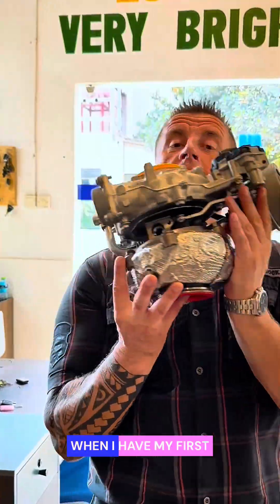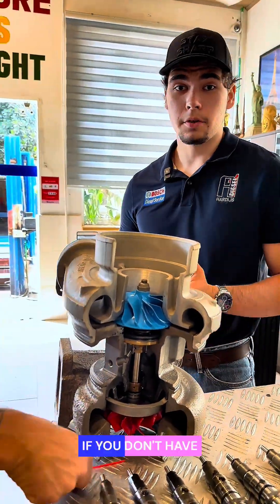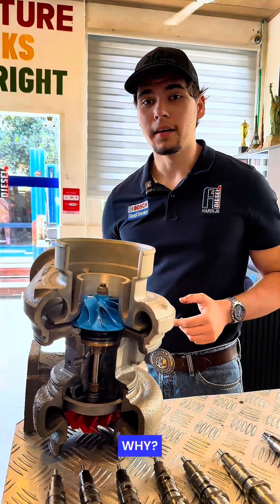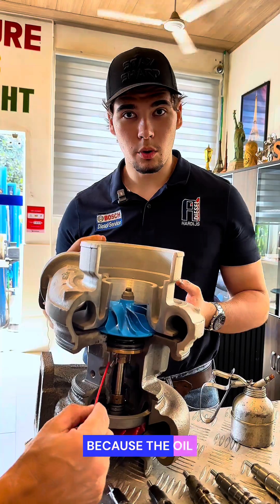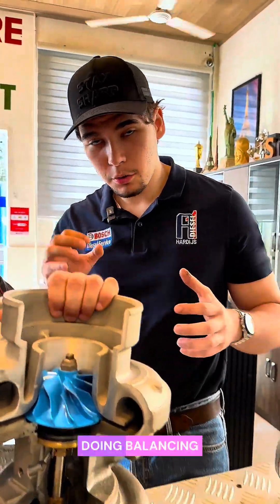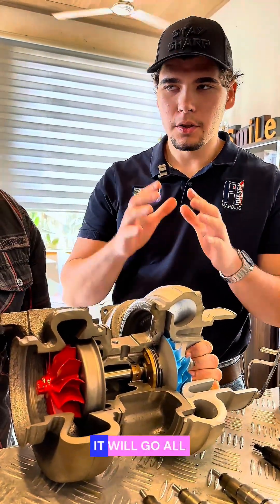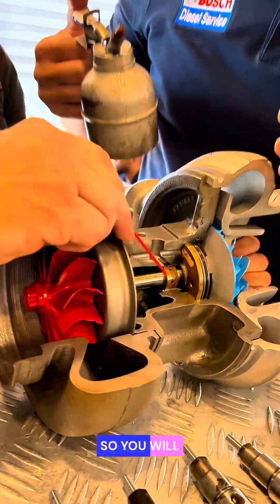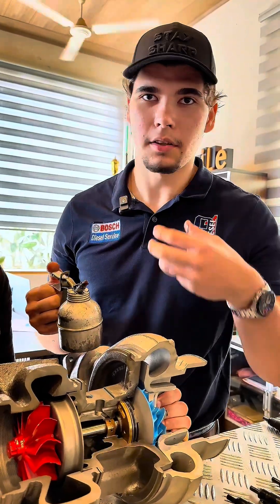The Right Way to Install a Turbocharger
In this video, we break down the step-by-step process of properly installing a turbocharger to ensure optimal performance and longevity. Whether you’re working on a diesel engine or a petrol engine, following these guidelines will save you time, money, and potential engine damage!

🔧 What You’ll Learn:

Pre-installation checks and preparation
Proper cleaning and handling of components
Bolt tightening sequence and torque settings
Common mistakes to avoid during installation
Why It Matters:
Turbochargers enhance engine power and efficiency, but improper installation can lead to oil leaks, turbo failure, or severe engine damage. Watch till the end for bonus tips!